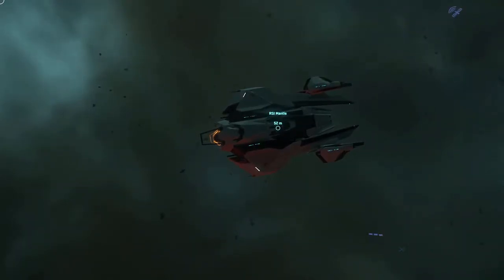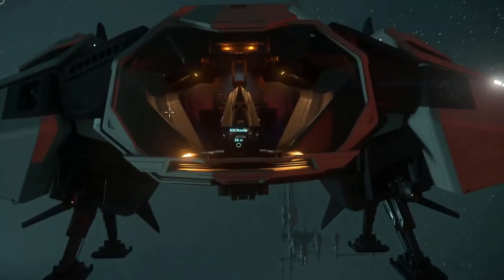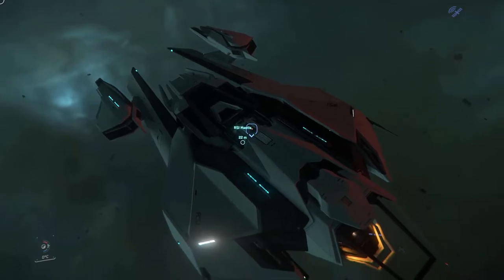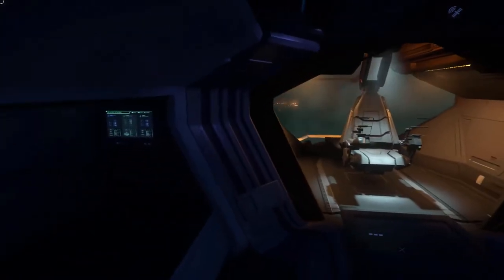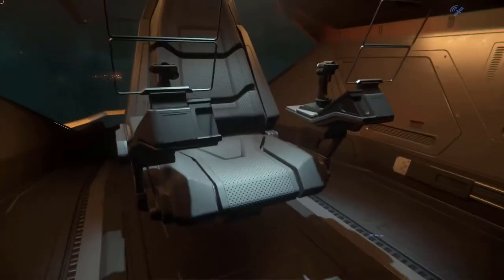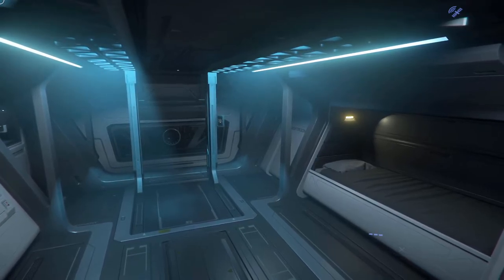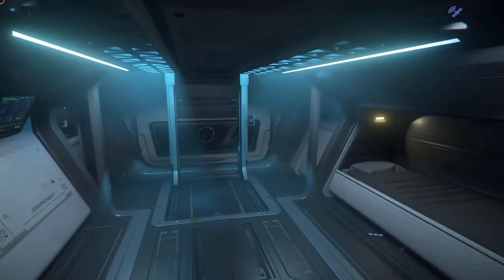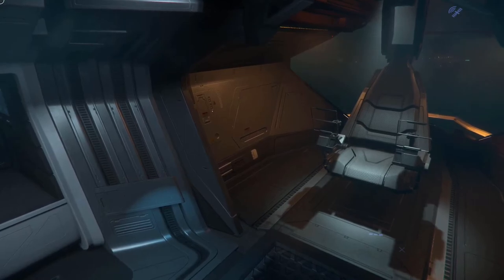RSI Mantis | ship review 3.13.1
Exterior 8/10
Interior lighting 10/10
Interior visual 7/10
Interior functionality 9/10
Cockpit 3/10
Audio -/10 (no rating because of missing sounds)

Total 7.4/10

Write in the comments how you would rate the ship if you like.